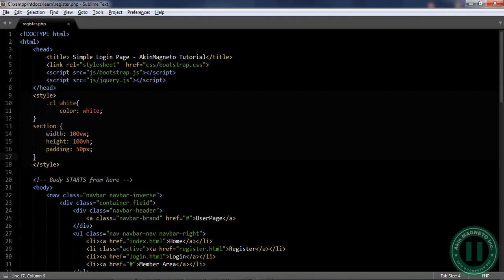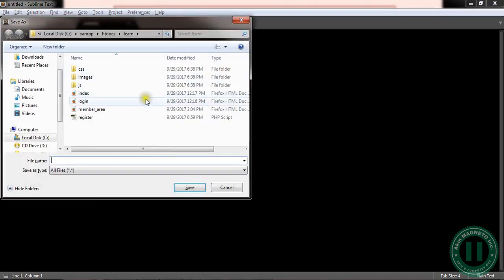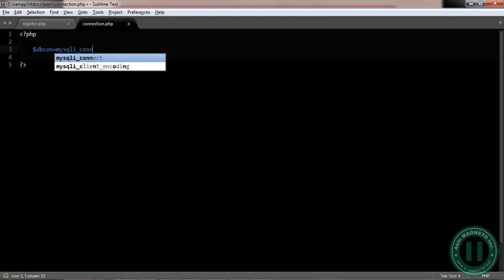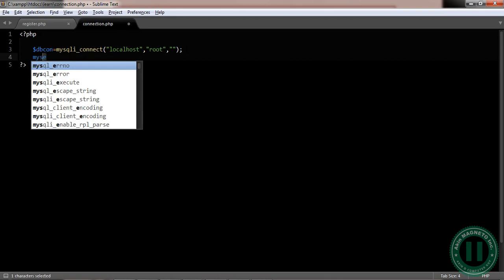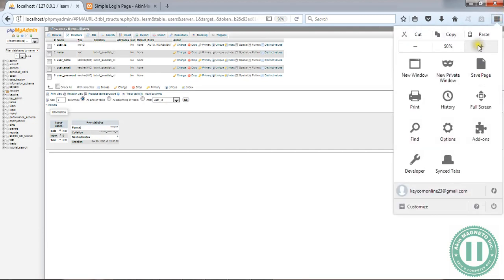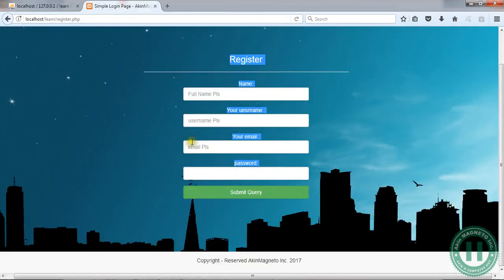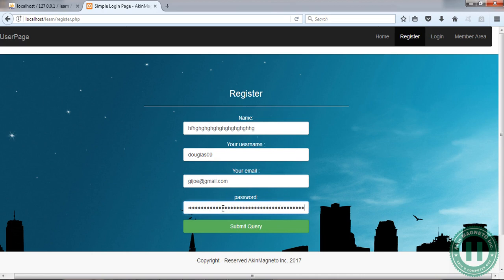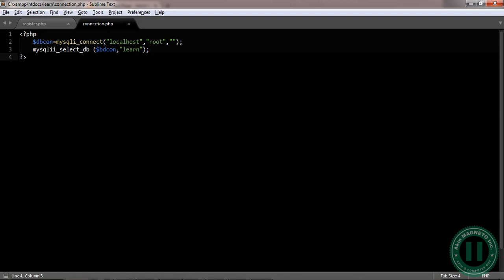10 – Creating the Connection Script to Database - Full membership website using Bootstrap & PHP Code